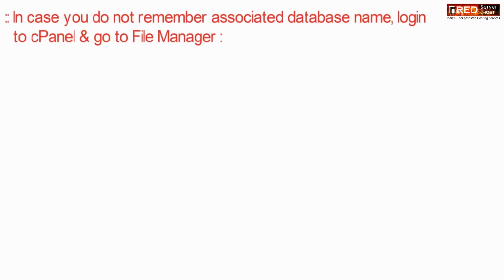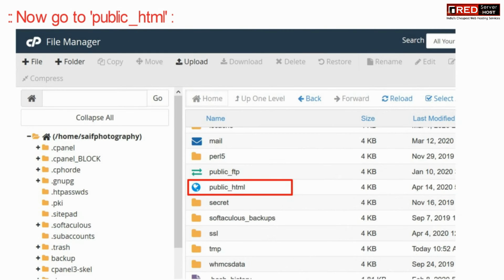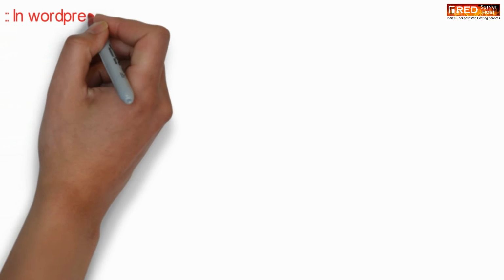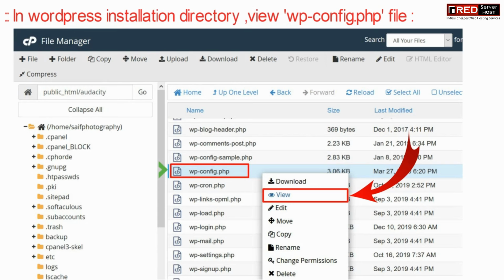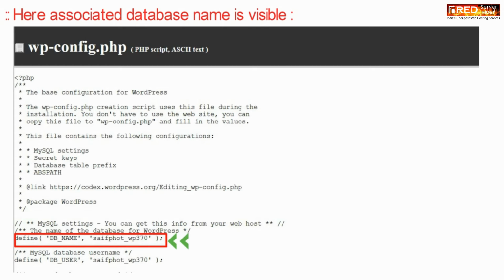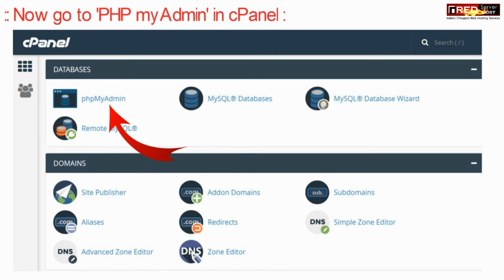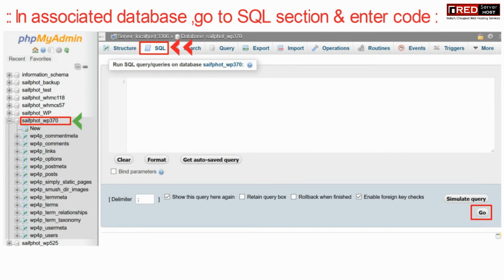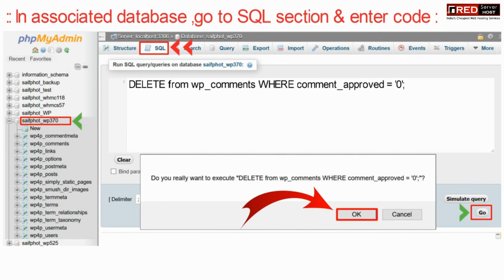How to Erase thousands of unfiltered spam comments from your WordPress site?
Today in this video you will learn how to easily bulk delete spam comments from your WordPress website. Let me tell you that deleting spam comments manually could be time consuming that is why we recommend to bulk delete spam comments in WordPress using phpMyAdmin.
Follow the steps to Delete All WordPress Comments Using phpMyAdmin:
Step::1 Login to your cPanel and click on File Manager section
Step::2 Go to public_html and then open your WordPress installation directory
Step::3 Find wp-config.php and right click over the file and choose the View option
Step::4 From here you can know the Database Name of your WordPress site
Step::5 Once you know the Database name, go back to cPanel homepage and open phpMyAdmin under DATABASE section
Step::6 Now click over the associated database and then tap on SQL
Step::7 Add the following line in the box
DELETE from wp_comments WHERE comment_approved='0';
Step::8 Click on Go button and then OK to confirm
This will delete all WordPress comments from your database.

That’s all, we hope this video helped you learn how to easily delete all unfiltered spam comments in WordPress.